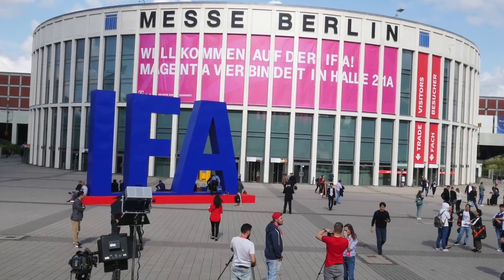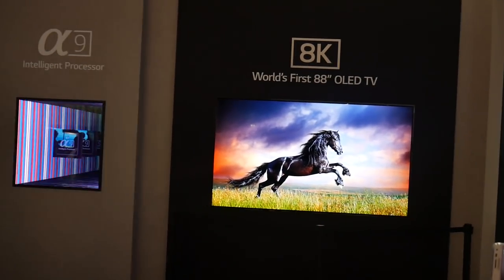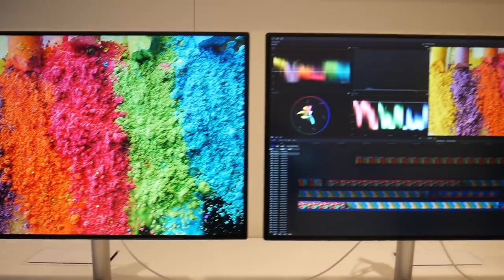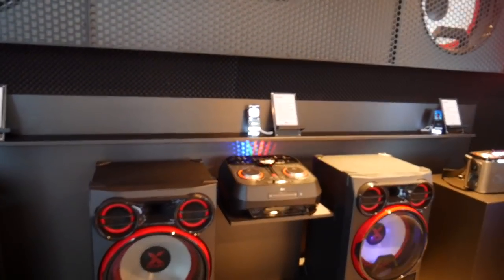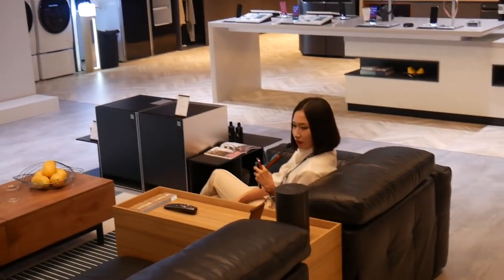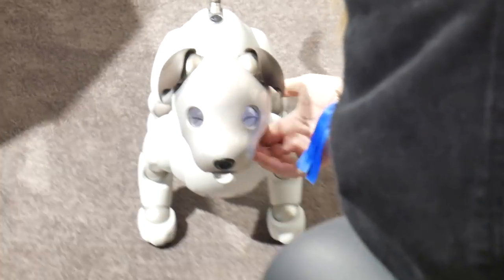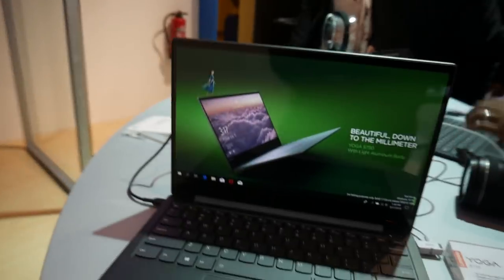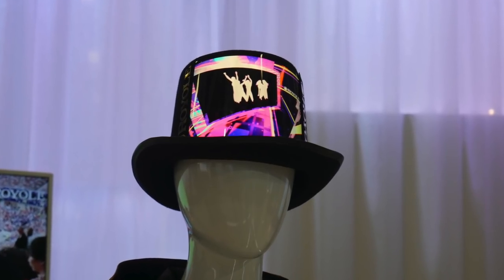Coolest Tech of IFA 2018 Berlin- Colab Special - The Tech You Must See